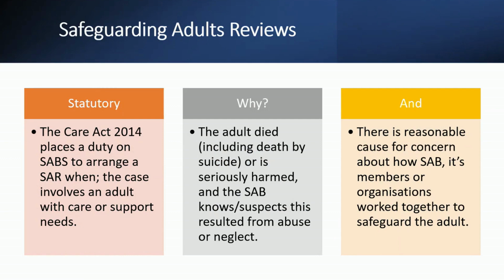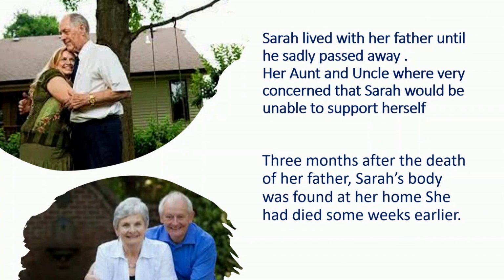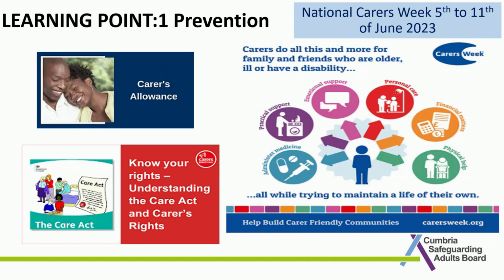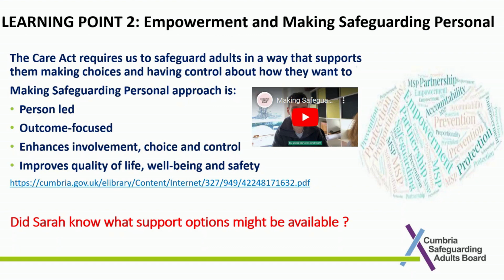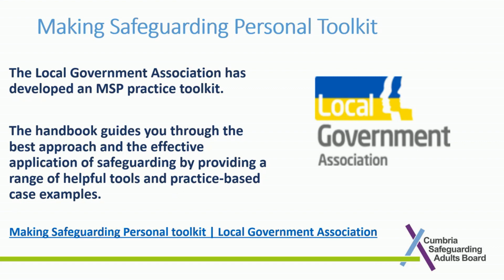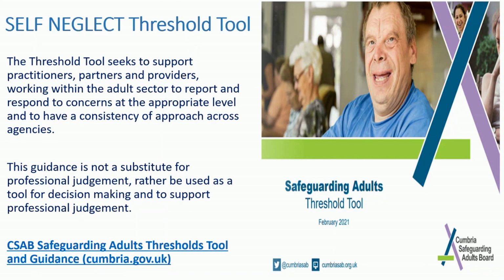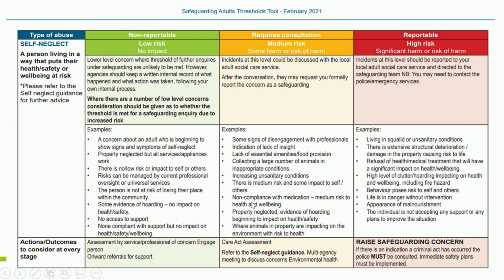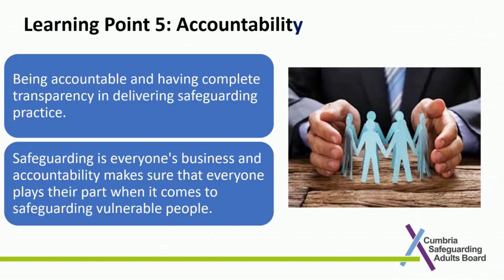CSAB SAR Learning Session – Sarah